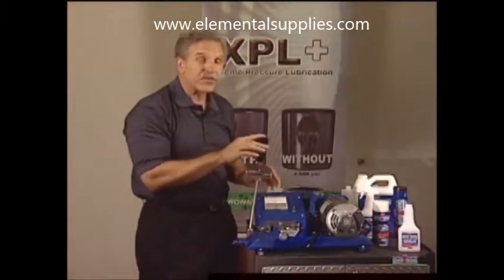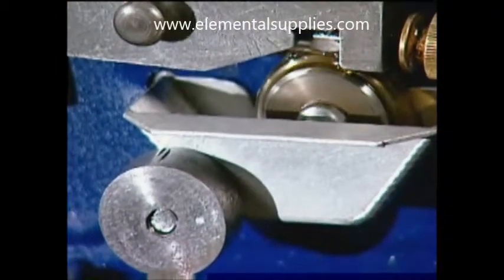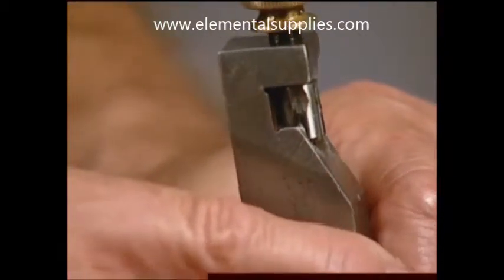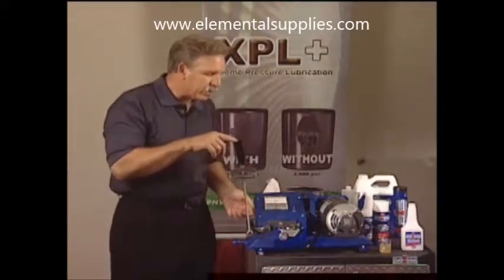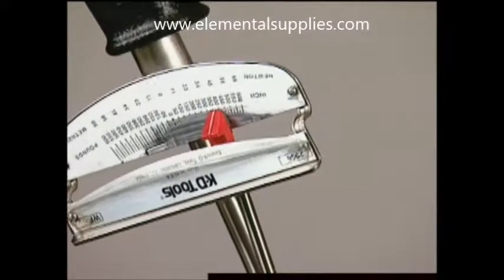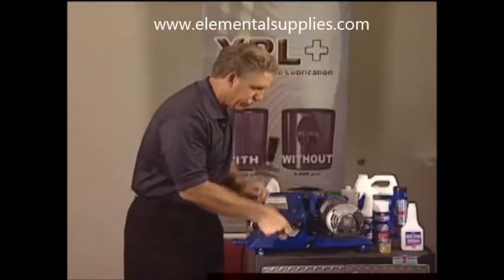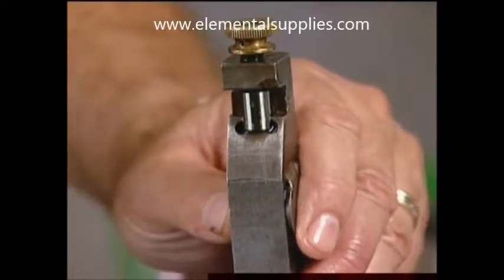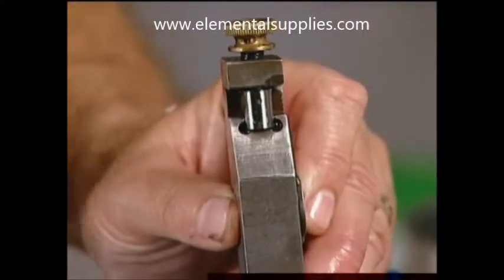ES Oil Additive Demonstration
Advanced XPL+ technology creates an ionic bond with the metal in an engine, providing extraordinary protection from heat and friction, and reducing wear especially during start-up when motor oil is not yet circulating. From a lawnmower to a container ship, Engine Life Treatment will help extend an engine's working life and performance.